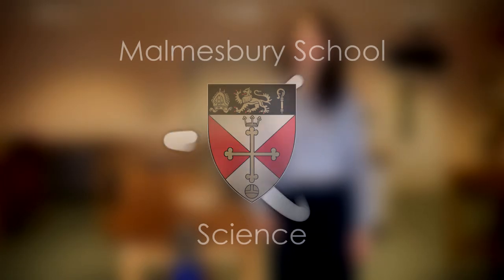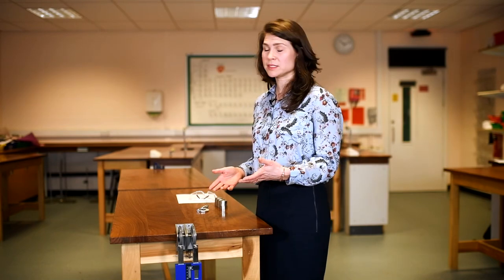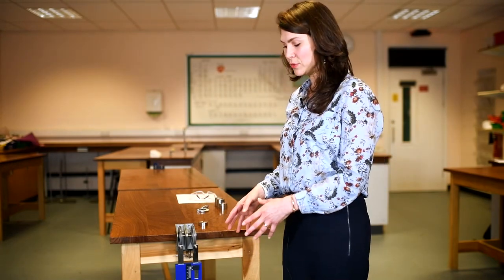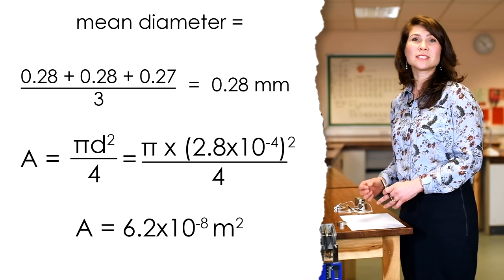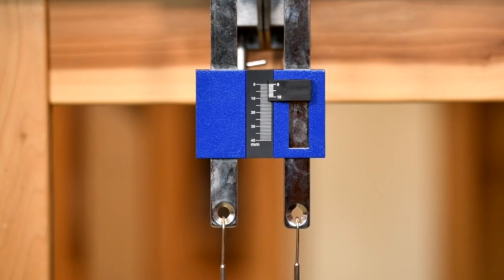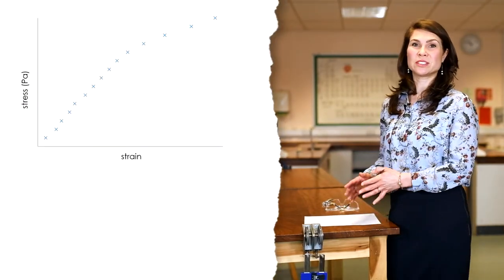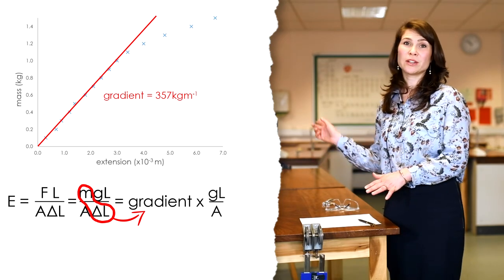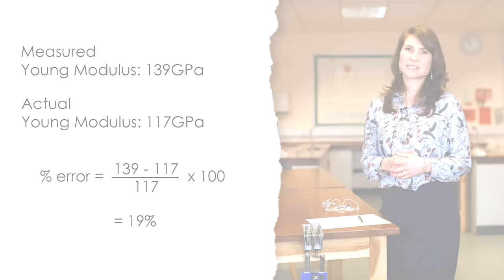Young Modulus - Physics A-level Required Practical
Mrs Wilkins shows you how to determine the Young Modulus of a metal wire.
00:00 Experiment set up
04:30 Reading Vernier scale
05:12 Plotting graph & analysis